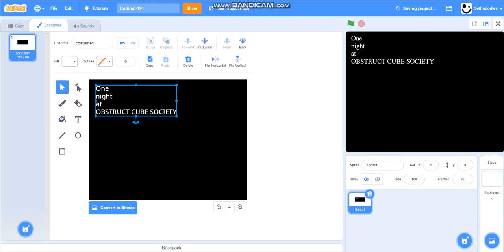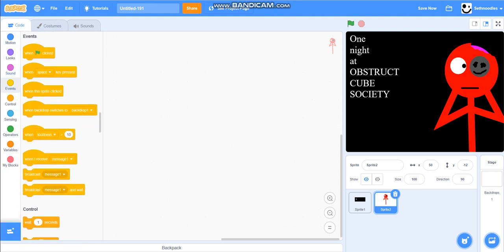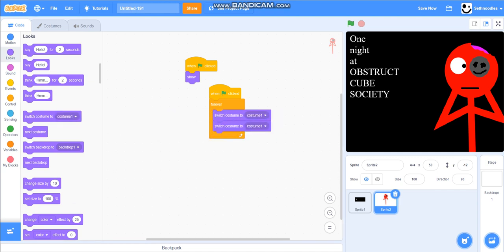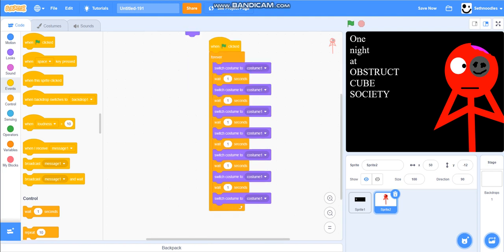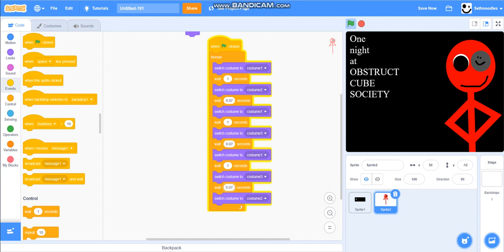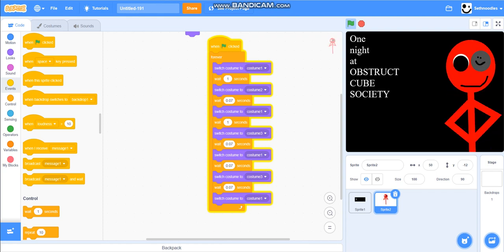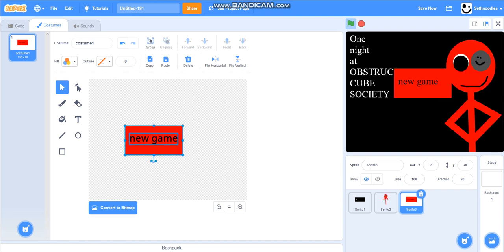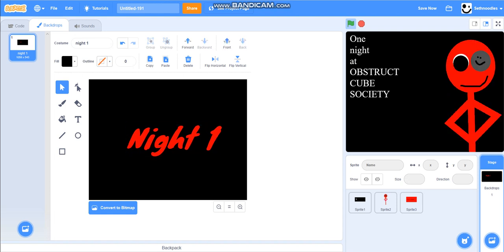how to make a fnaf fan game on scratch Ep.1